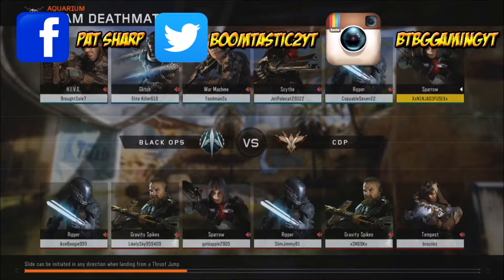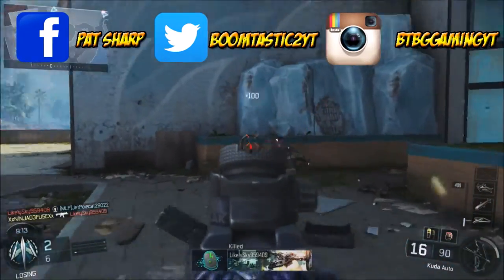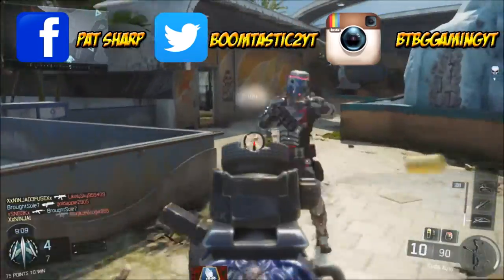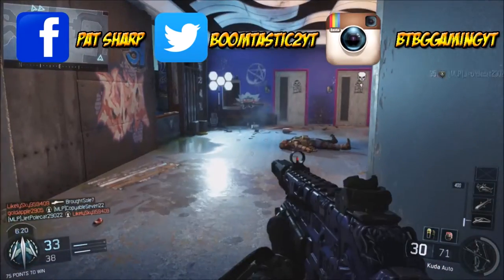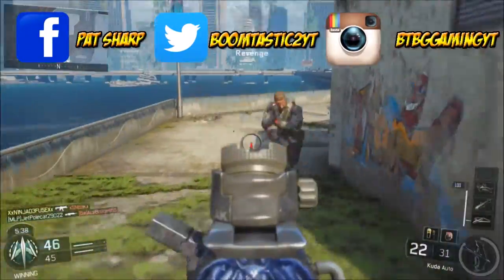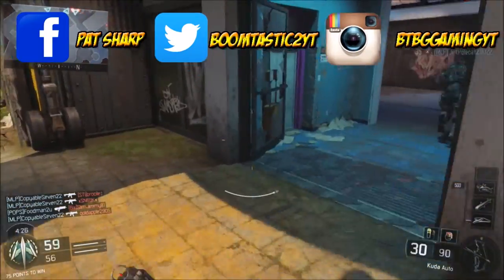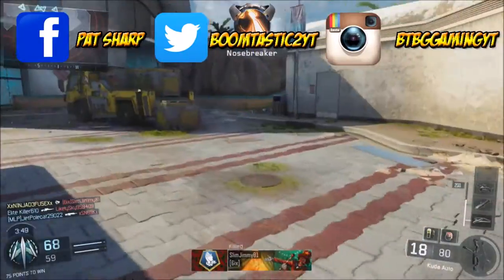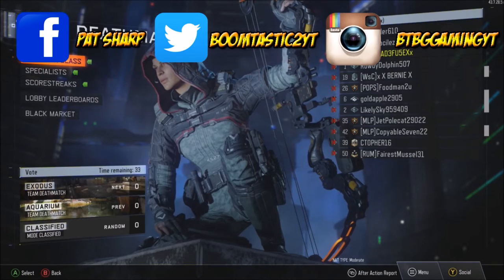How to Grow YouTube Gaming Channel-Equipment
Yo what is up my fellow fantastic Boomers, It's Your boy BTBG back today with

my tips on how to grow on youtube for gaming channel. I know I am no the most

popular channel out there but I have been doing this for a while now and I do

know more than a lot of bigger youtubers.

Gameplay Recorders:
PC: